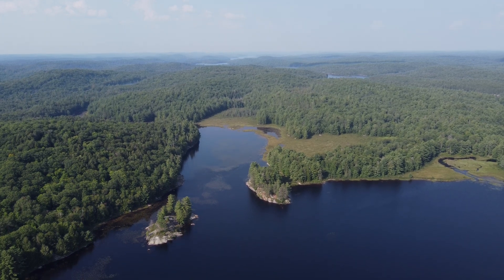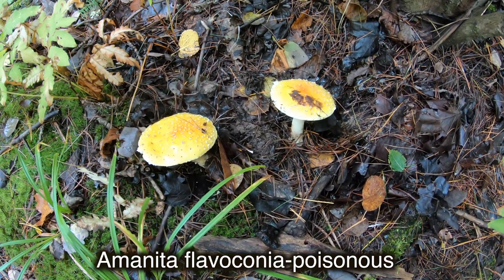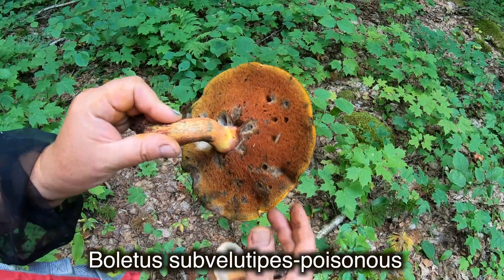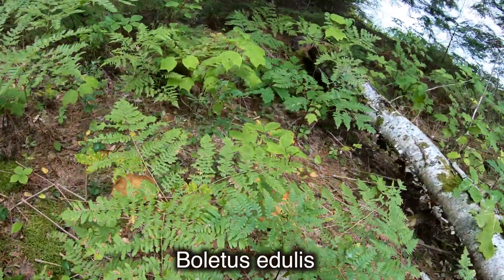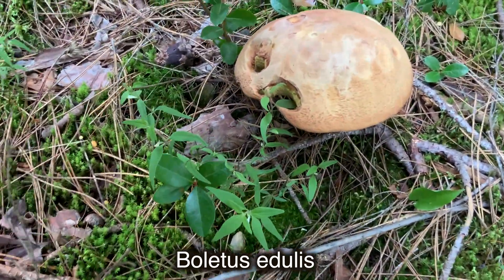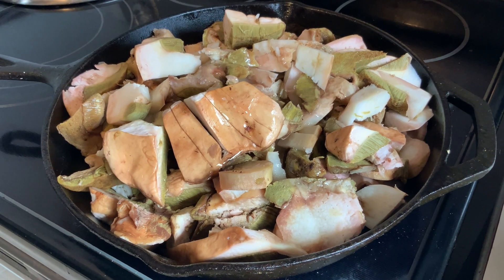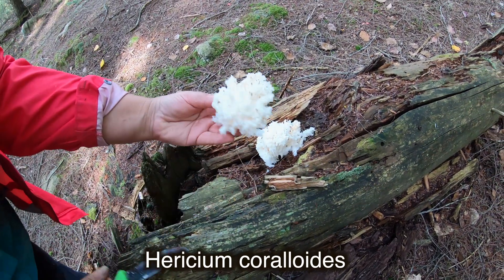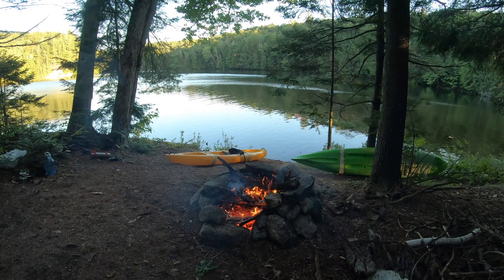20 Edible Mushrooms I Can Identify Without Mistake. Part I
How to identify edible mushrooms for beginners. Safe mushroom hunting. Foraging wild mushrooms, without poisonous double, look alike mushrooms. Ediblemushrooms vs. look alike mushrooms. I know that some mushrooms can contain poison. Some mushrooms can be  good but even small piece of other mushrooms can destroy my liver or kidney in just a few hours. It is really important to learn a lot about mushrooms from multiple sources before collecting  and consuming  wild fungi. In this video I am going to talk about mushrooms which I can easily identify or mushrooms with biological properties that are unique and I have very low chance to make mistake and be deceived with toxic mushrooms. I am only going to talk about wild mushrooms I collect and consume and which have no  deadly poisonous  double mushrooms.  aging mushrooms for food, especially I am a beginner.
Step one: I never collect and consume mushrooms of Amanita family or mushrooms growing from volva. I always look for the volva at the base of the stem or wards on cap present. Amanita family most dangerous deadly poisonous fungi as Deadly cap or Destroying Angel. As a beginner I would not collect any gills mushrooms at All, except just a few I am going to talk about in this video later. Because of the very high chance to make a mistake.
Step two:  I never use for food gills mushrooms with green spore print, such as Chlorophylum.
Step three: I avoid gills mushrooms belonging to Cortinaris, Hebeloma , Gallerina, Entoloma or Lepiota families. There are many poisonous mushrooms within this family that is really hard to identify without life long experience and microscopical features.
Step four: I never eat mushrooms that can glow in the dark, luminescent mushrooms.
Step five: I never collect and eat red or orange pore mushrooms belonging to Boletus family.
Step six: if I am trying to eat wild mushroom fist time, I always start with small amounts and cook mushrooms well throughly. I always keep one sample in the fridge uncooked in case of wrong identification, give 48 hours gap between eating another mushrooms species and I do not mixed different species mushrooms if consume them at first time. .